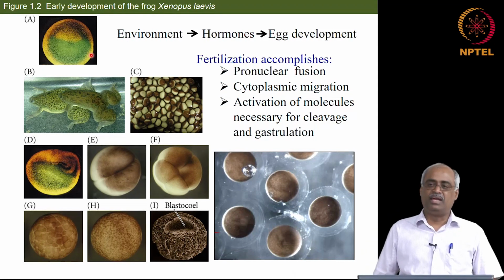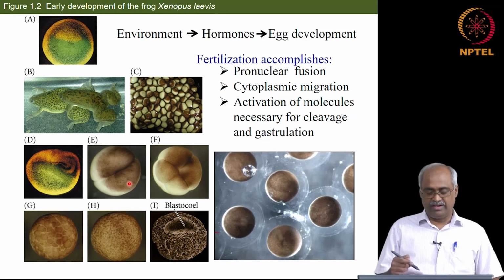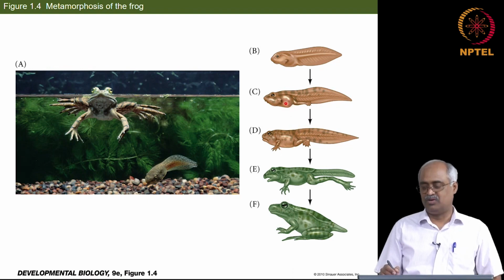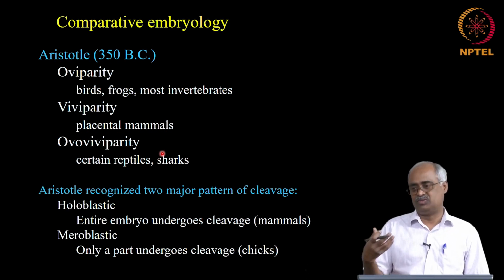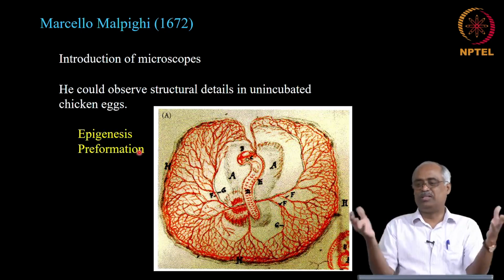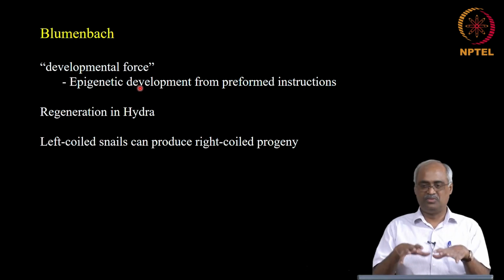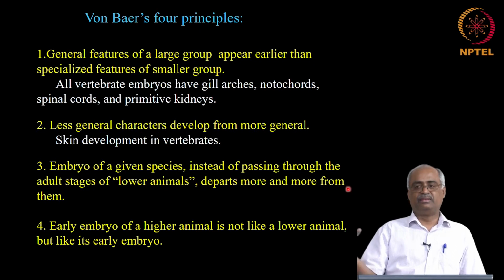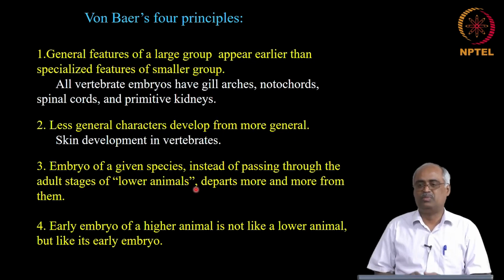Life cycles and evolution of developmental patterns